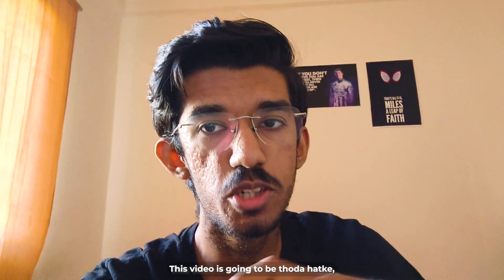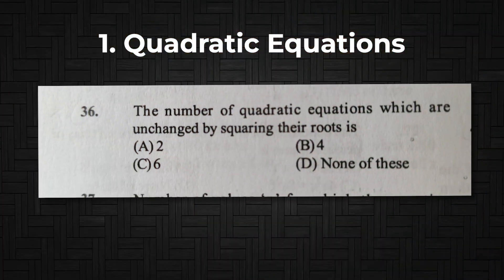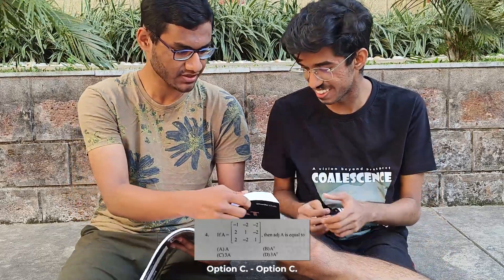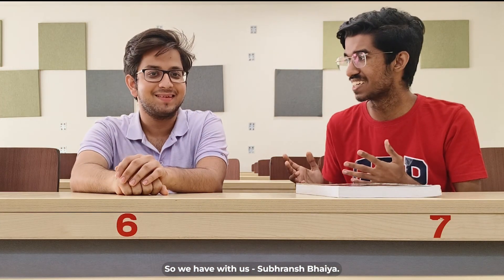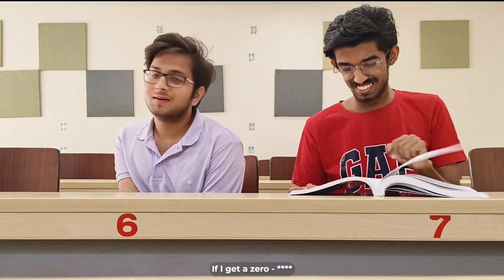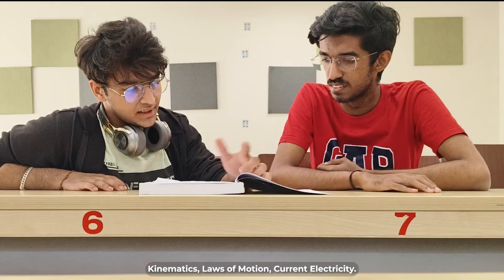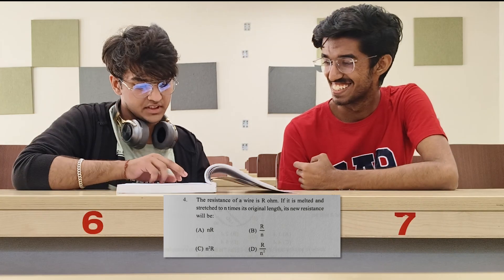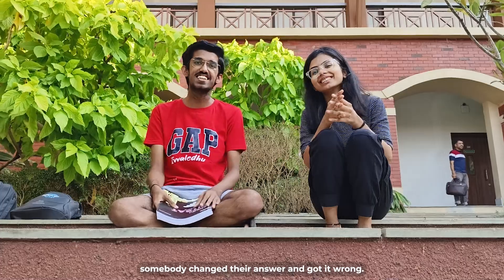Can BITSians Crack BITSAT Again? | BITSAT 2024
The book used in this video is the BITSAT Question Bank by Phodu Club.

A few weeks ago, a couple of seniors from BITS Goa launched a BITSAT question bank. Within a few minutes of launching, it was sold out. Imagine that.

There was a lot of hype around it, so I decided to investigate, and figure out why exactly people are talking about it.

I somehow got my hands on a copy of the book, and reviewed it. And then nostalgia hit. The chapter names, the equations, the questions and so much more.

I tried solving a few, but couldn't. Then an idea struck me: If I can't solve these questions, even others probably can't.

So I went around campus and asked random people if they wanted to be on YouTube. 6 people said yes. And they're in the video :)